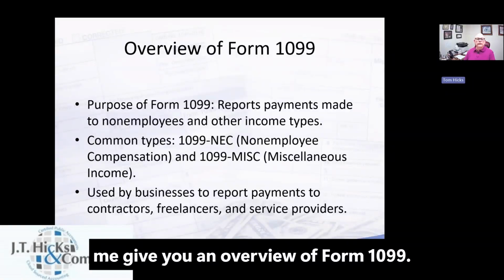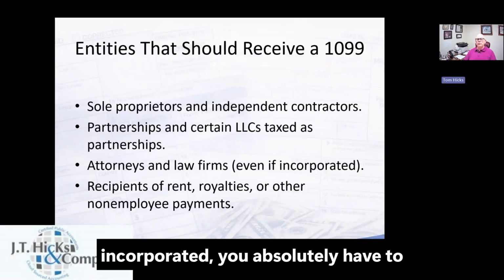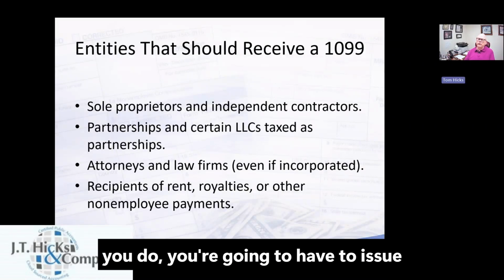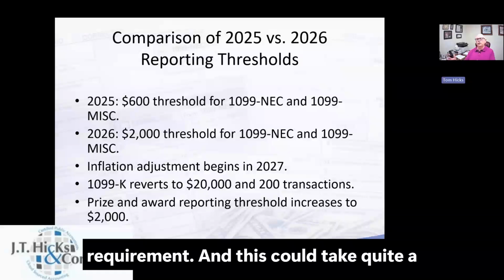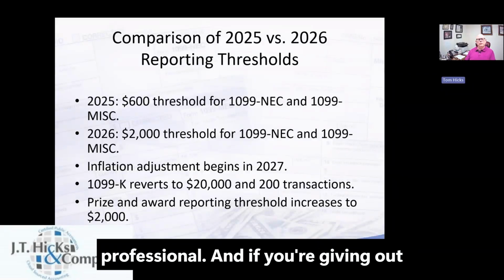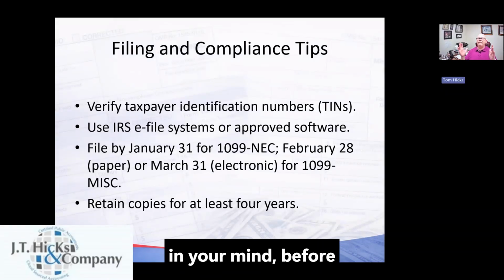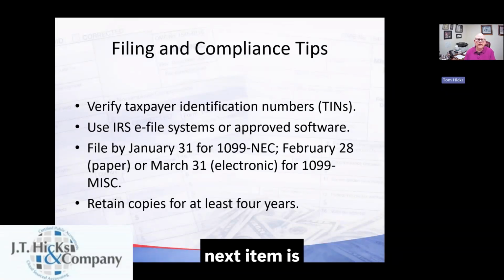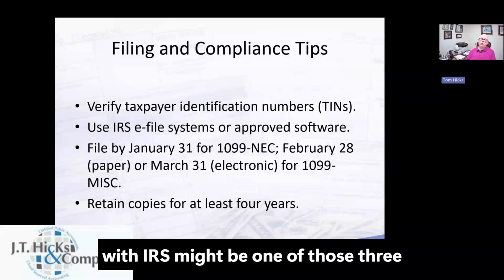New IRS 1099 Threshold Changes Coming in 2026 (What You Need to Know)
Significant changes are coming to Form 1099 reporting in 2026—and if you own a business, hire contractors, or pay vendors, these updates could directly impact your compliance and reporting requirements.

In this video, Tom Hicks, CPA of J.T. Hicks and Company, breaks down everything business owners need to know about the upcoming IRS changes, including new thresholds, reporting requirements, and compliance considerations.

One of the biggest changes? The 1099 reporting threshold is increasing from $600 to $2,000 starting in 2026, along with additional updates that may reduce administrative burden—but also require careful planning.

This is not just a compliance update—it’s a strategic opportunity to improve how your business handles contractor payments and tax reporting.

You’ll Learn:
What is changing with Form 1099 in 2026
The new $2,000 reporting threshold and what it means
Which payments and entities are affected
How 1099-NEC, 1099-MISC, and 1099-K fit into the changes
Critical compliance tips to avoid penalties
Why collecting W-9 forms before payment is essential
How to simplify year-end reporting using digital tools

Failing to properly handle 1099 reporting can lead to penalties, unnecessary stress, and last-minute scrambling during tax season.

These changes create an opportunity to streamline your bookkeeping—but only if you prepare in advance.

Important Takeaway

A good tax advisor doesn’t just prepare your return—they help you plan ahead and stay compliant while minimizing risk and tax burden.

That’s what we call tax efficiency.

About Us

At JT Hicks and Company, we help business owners across the U.S. navigate complex tax rules with proactive planning, advisory services, and compliance support.